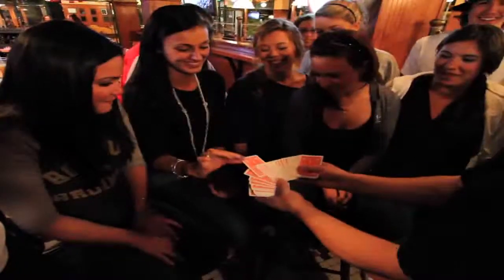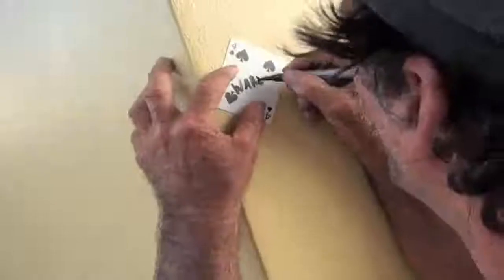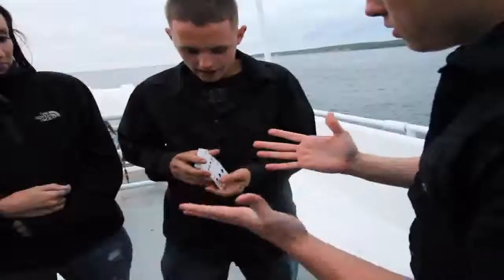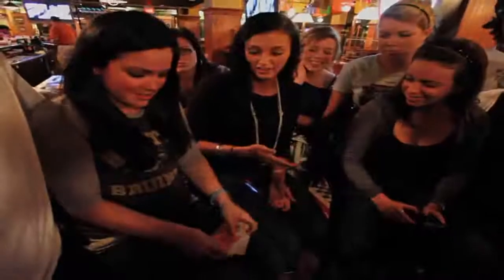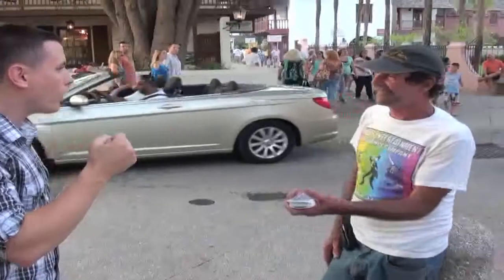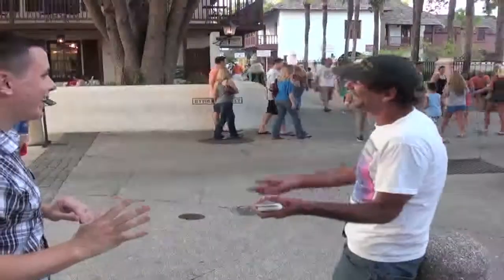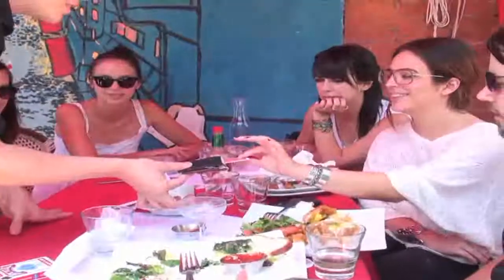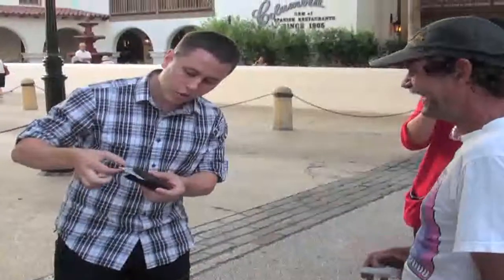Any Card to Any Spectator&apos;s Wallet By Jeff Kaylor an at Penguin Magic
Any Card to Any Spectator's Wallet (DVD and Gimmick) By Jeff Kaylor and Michael Ammar - DVD - Any Signed Card to Any Spectators Wallet:Any card is chosen, signed, &amp;amp; placed back into the deck. The spectator takes out his wallet. His signed card is found in his wallet!The Ultimate Card Control Utility:The U.C.C.U. allows you to control one or multiple ...